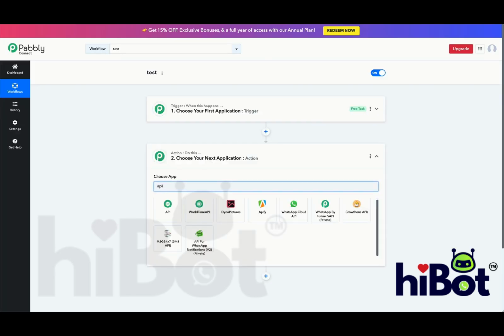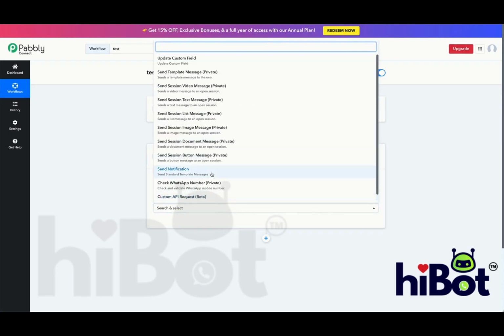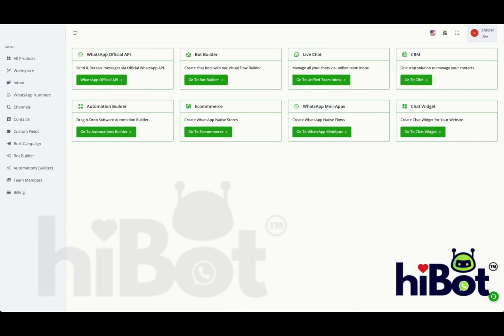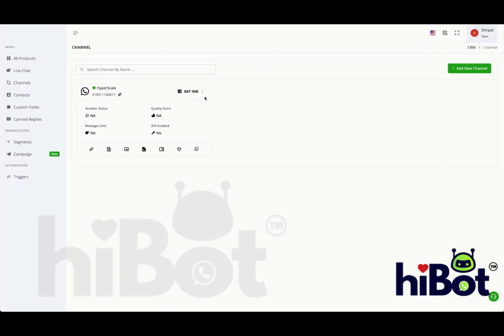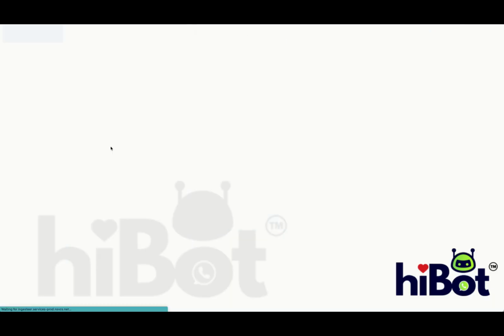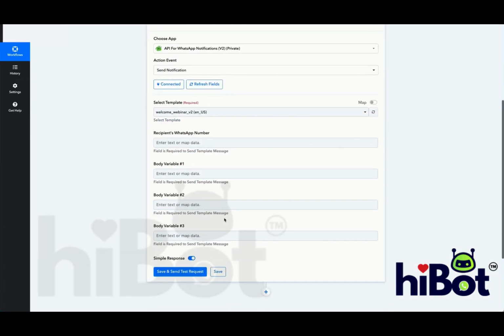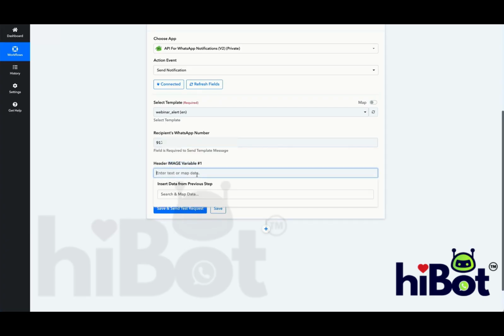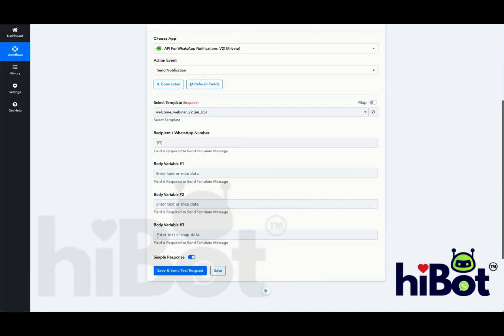How to Send WhatsApp Messages Via Pabbly Connect? | HiBot Tutorial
In this video, discover how to Send WhatsApp Messages Via Pabbly Connect?

✅ How to connect WhatsApp with Pabbly Connect
✅ Step-by-step workflow automation setup
✅ Sending personalized and bulk messages
✅ How to test and run your automation
✅ Tips for smooth WhatsApp marketing